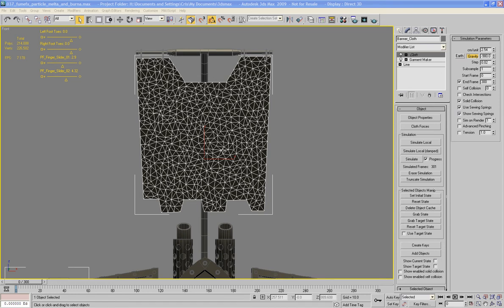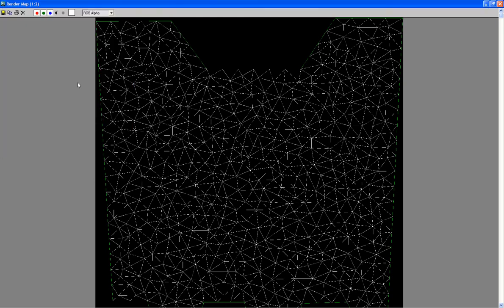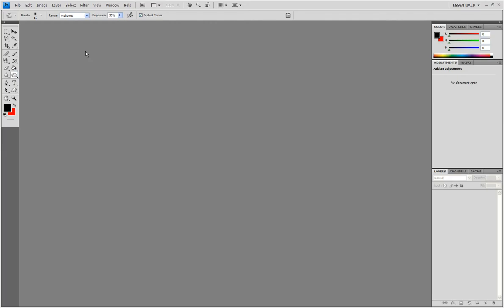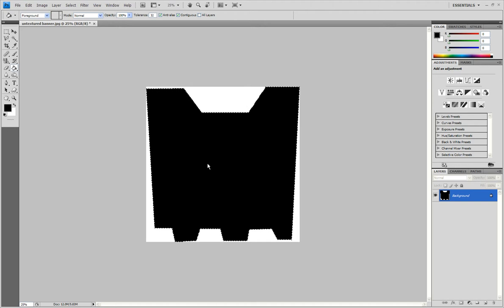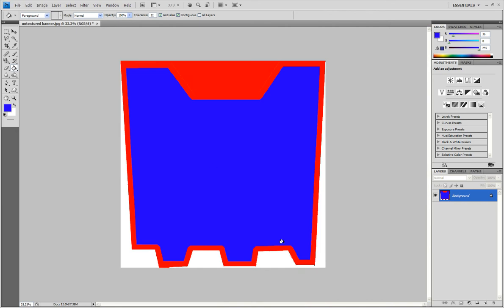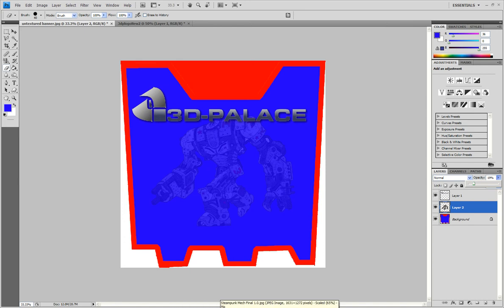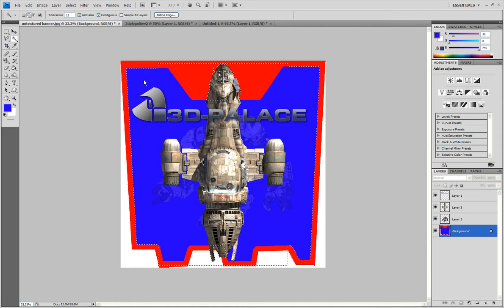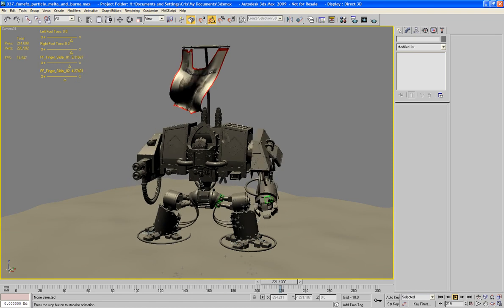038 texturing the banner